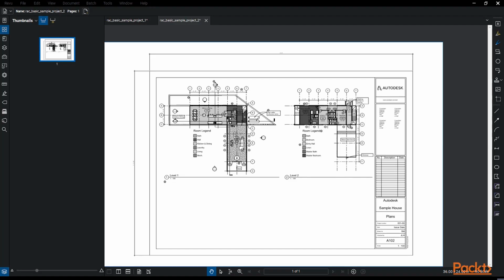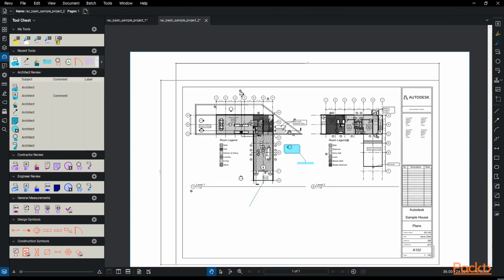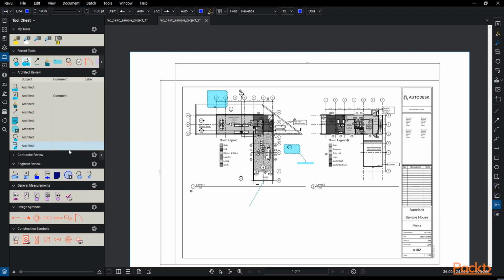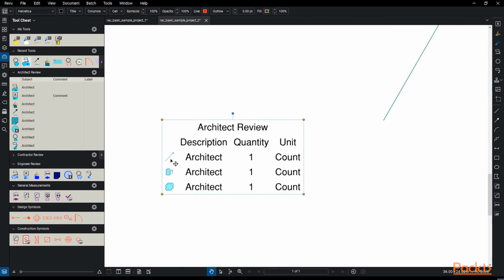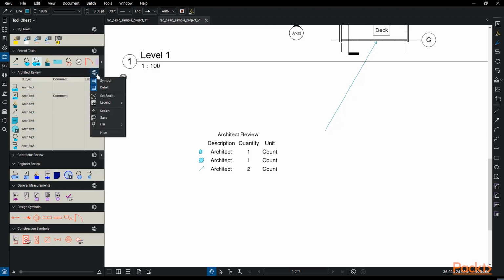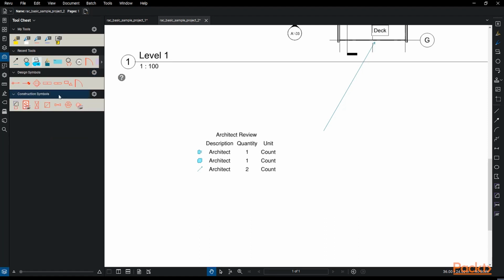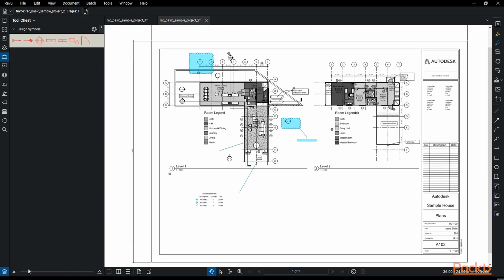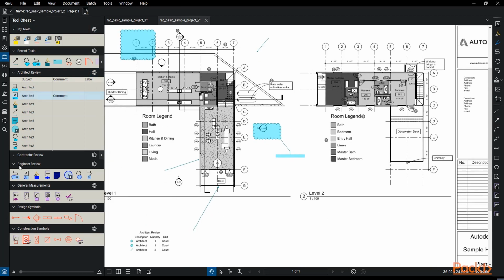Bluebeam in 3 Hours : Tool Set Overview | packtpub.com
This video tutorial has been taken from Bluebeam in 3 Hours. You can learn more and buy the full video course